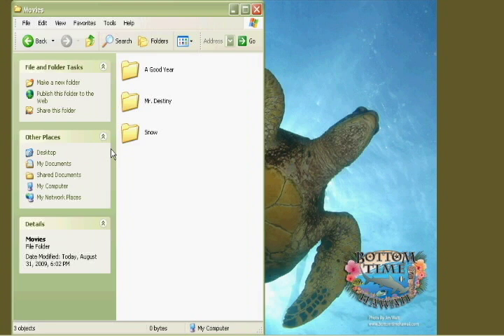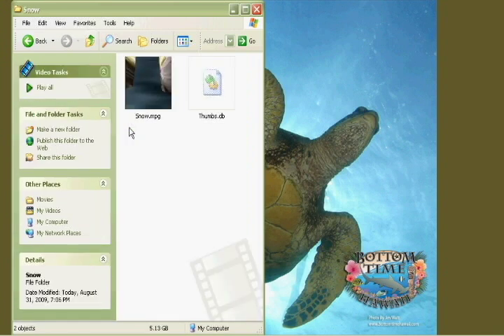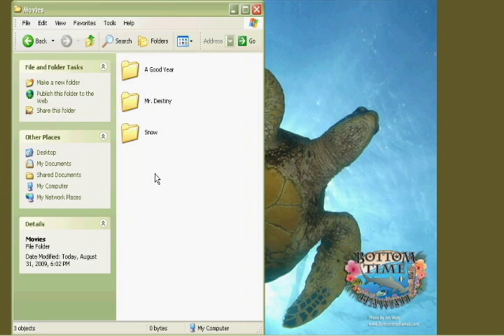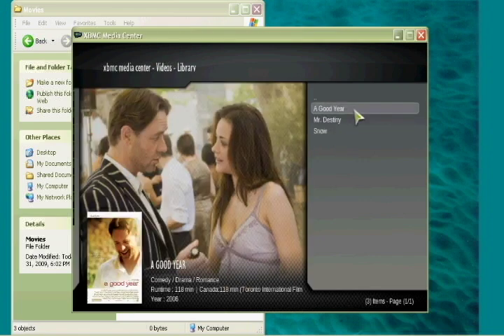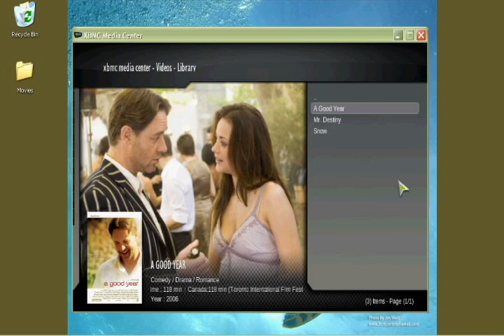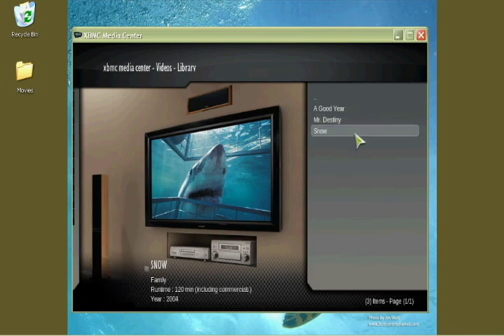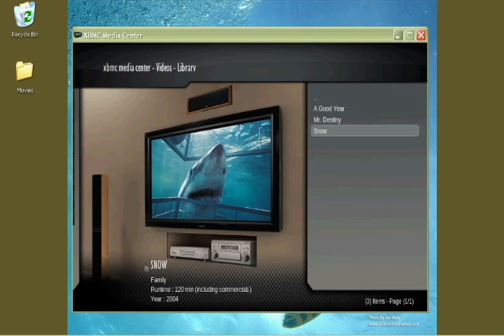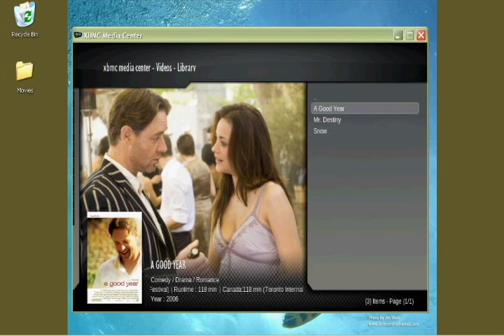XBMC Tutorial 2: Directory and File Naming Conventions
To get the most out of XBMC one should name their movie folders and files in a way that XBMC can add those movies to its library.  This video will show you how to set up those directories and files.  I made this video to support the second tutorial in my XBMC series on my blog, The Long Story Short